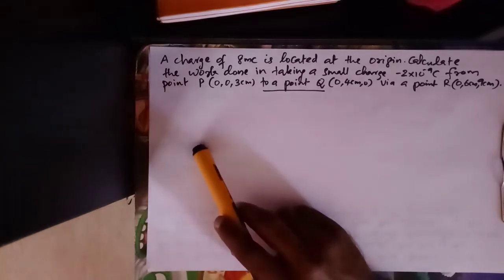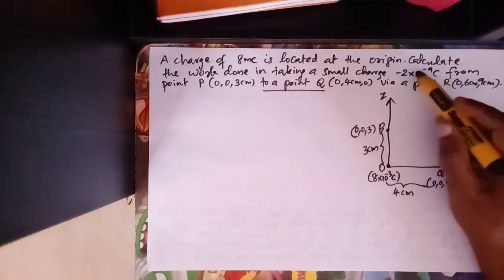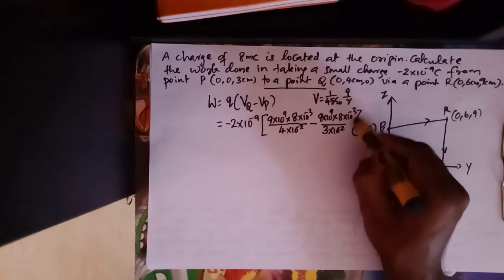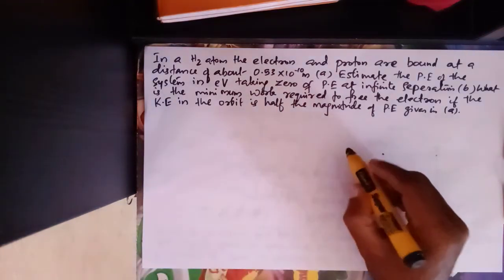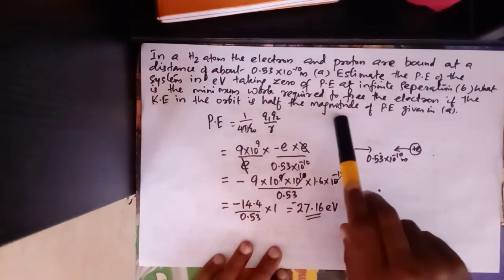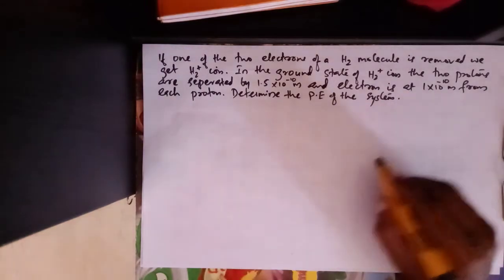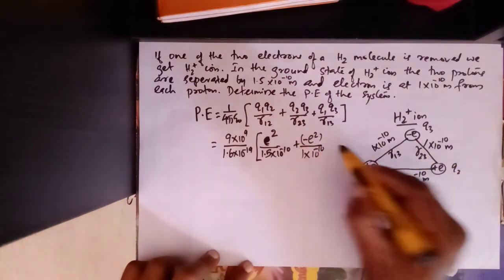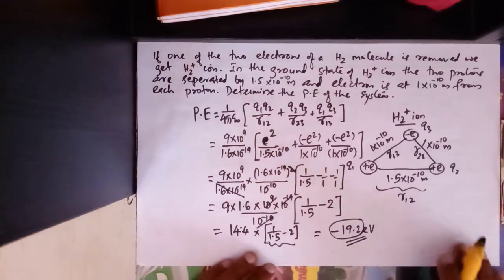Problems in electric potential part 2